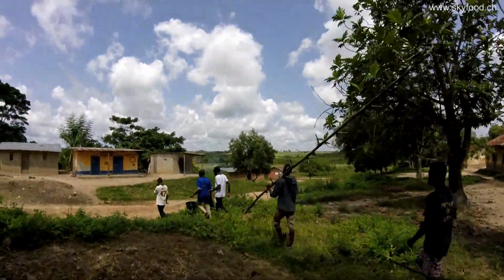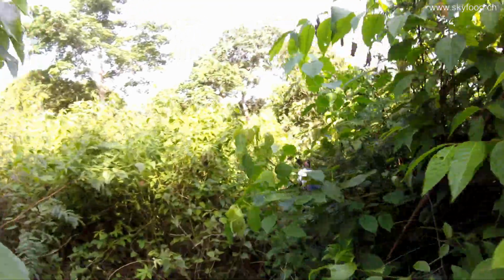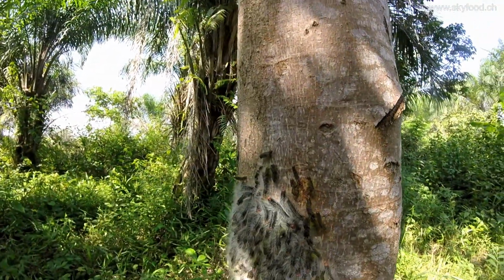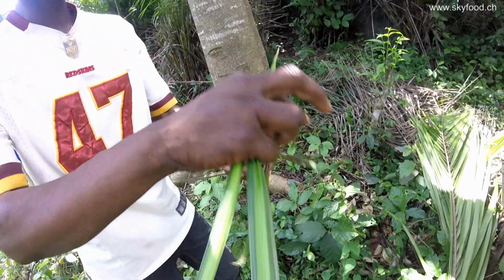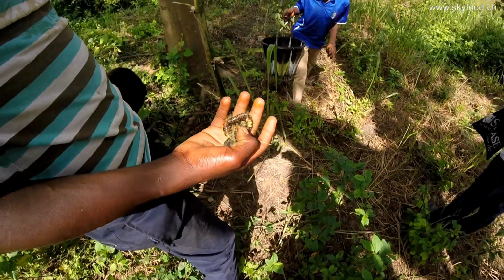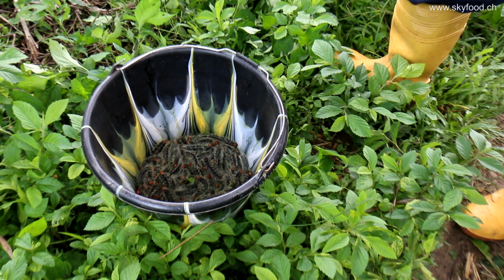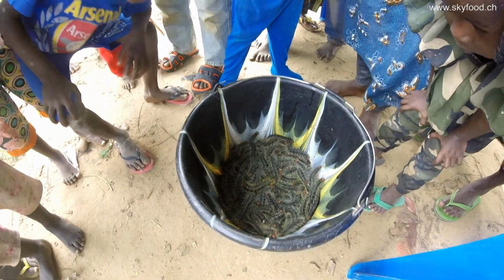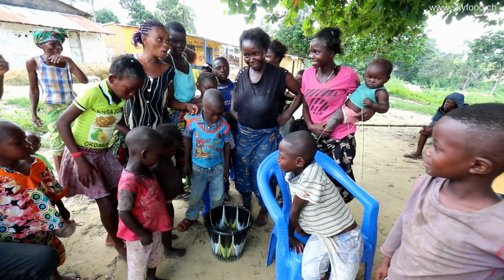M'vinsu - Harvesting of edible caterpillars in Africa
In a unique project around Kilueka in the Democratic Republic of Congo, 200km south of Kinshasa, lost edible caterpillars were reintroduced by habitat reconstruction and import of new colonies. Now M'vinsu, a traditional edible caterpillar of the population and important source of animal protein is back on the trees near the villages. A project supported by the Salvation Army London and Kinshasa, and directed by Augustin Konda.